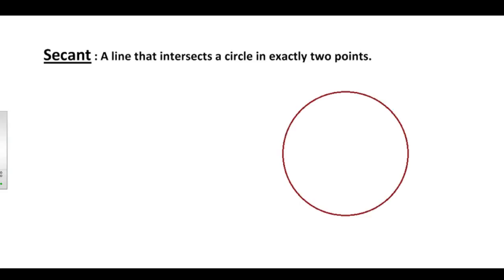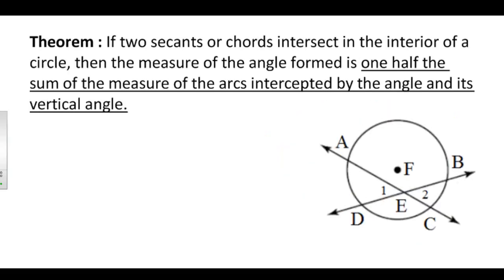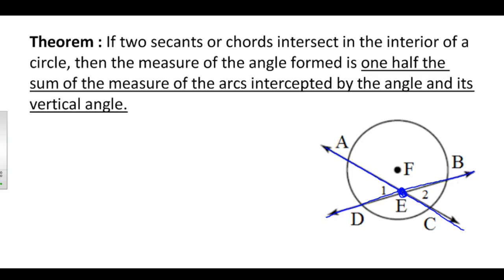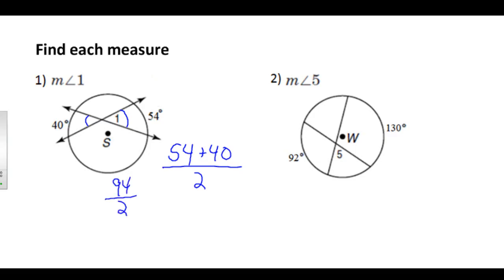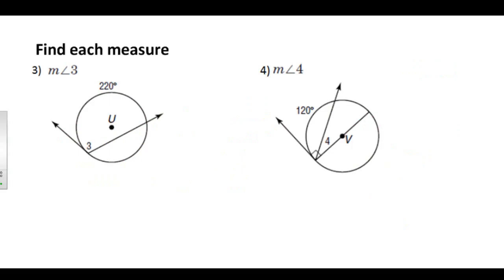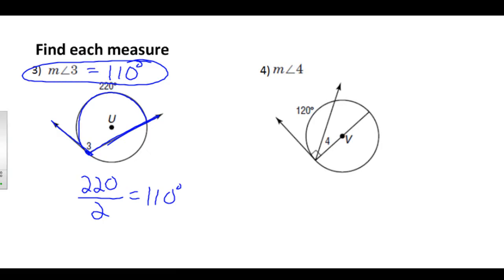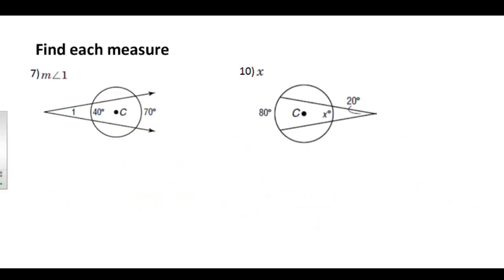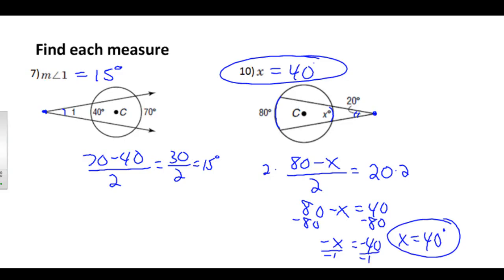Secants, Tangents, and Angle Measures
Then definition of a secant as well as how to find the measure of an angle if its vertex is inside, outside or on a circle.